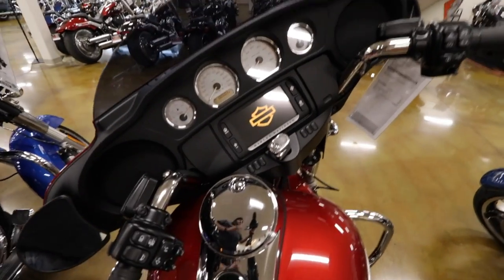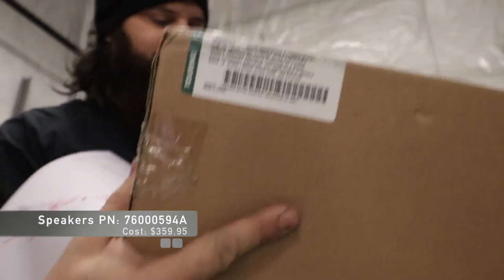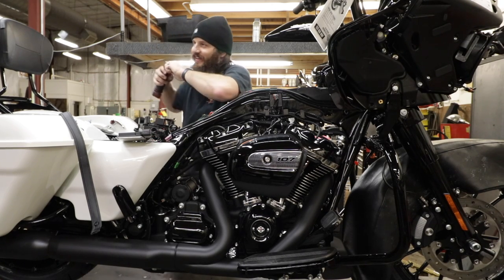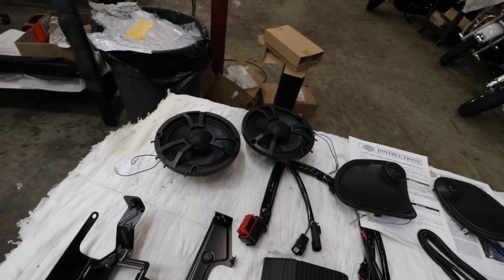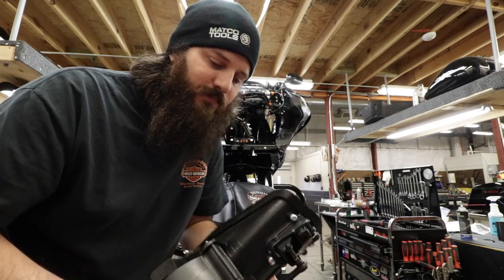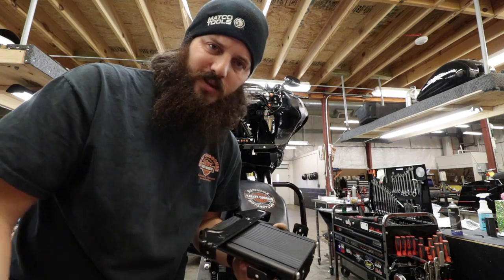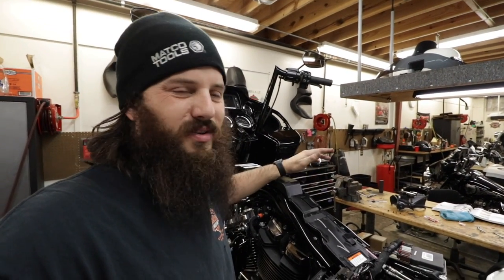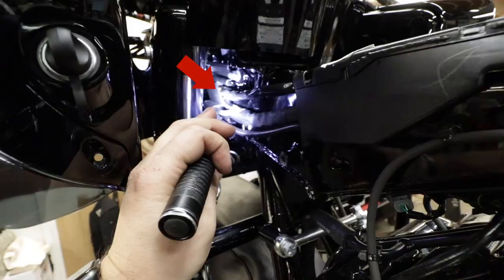Road Glide // STAGE 2 Speaker Install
Road Glide and the Street Glide Specials both have a lot to offer for 2018.  While the equipped Stage 1 speakers are an improvement over stock, nothing compares to the Stage 2 upgrade for Harley-Davidson's Boom Audio.

In this video, we will compare stock, stage 1, and stage 2 speakers.  I'll also walk you through the install, since the instructions can be a bit difficult to make sense of.